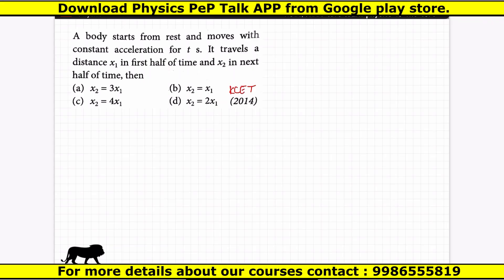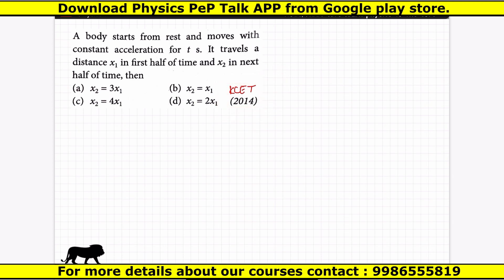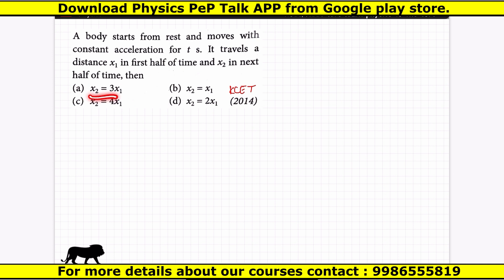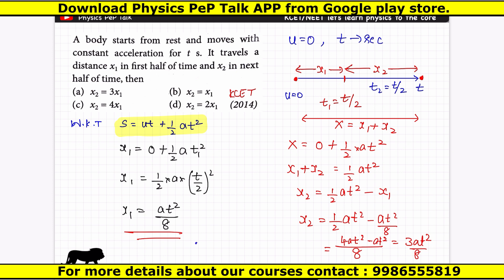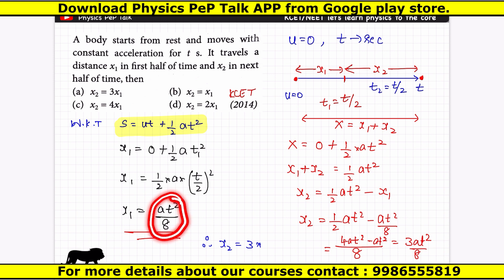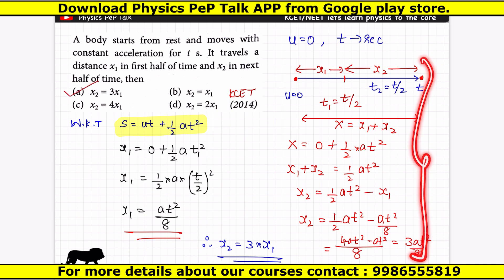Motion in a straight line | KCET 2014 PYQ | 1st PUC KCET Physics | KCET 2023